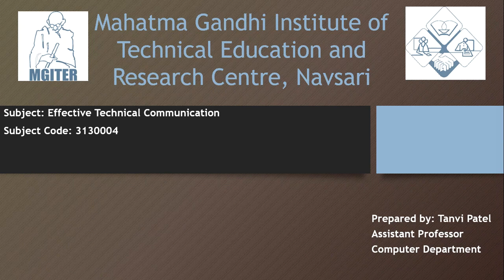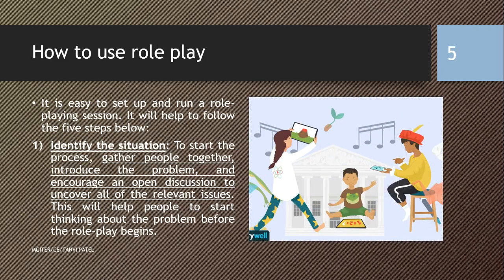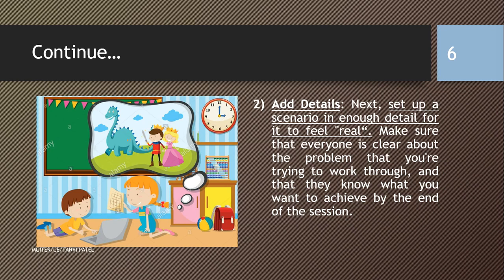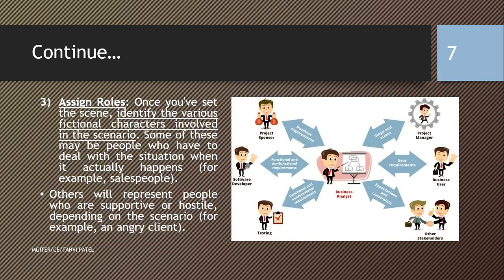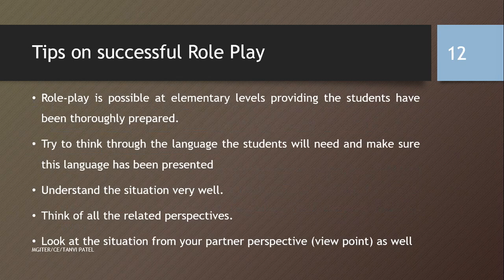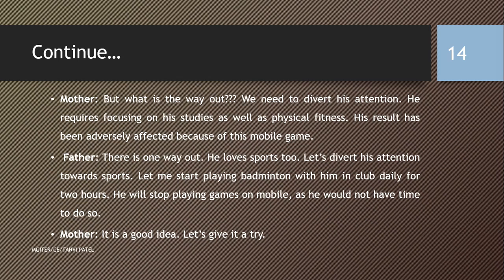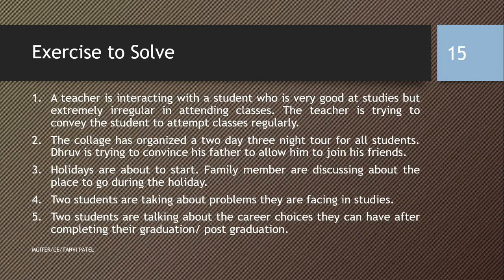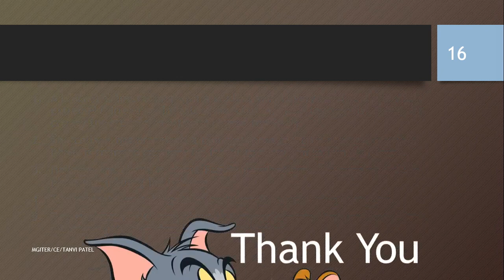Effective Technical Communication Practical-1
Role Play